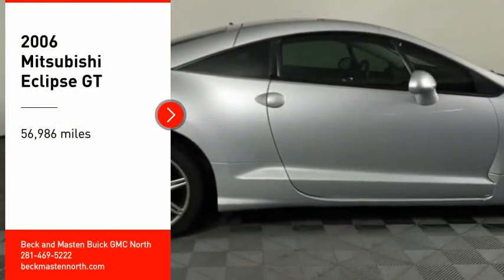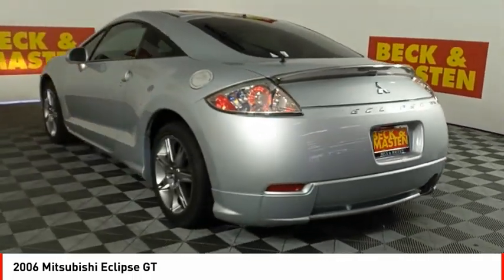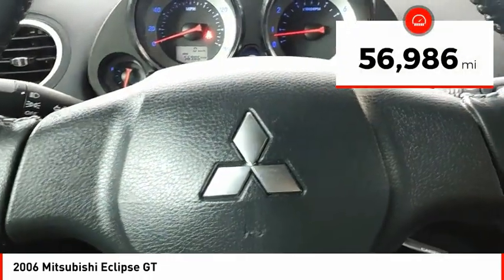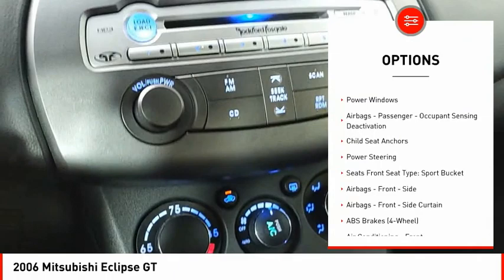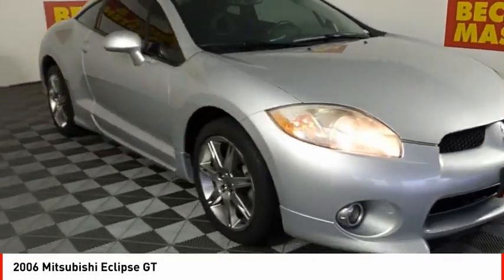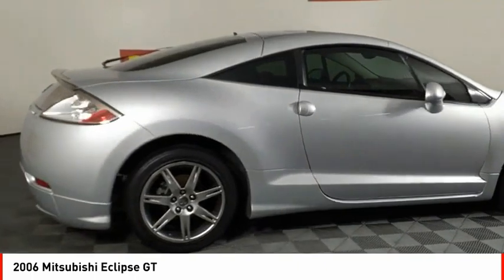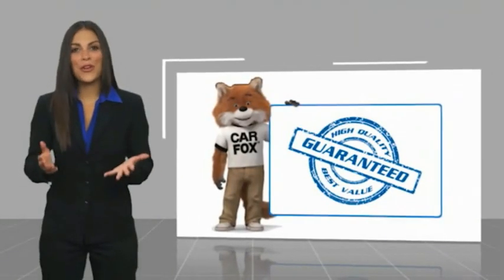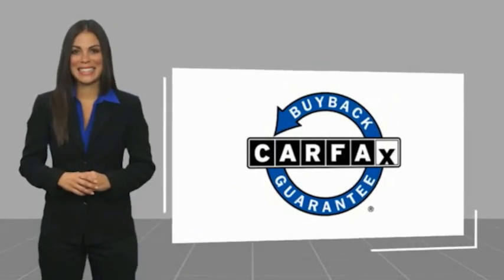2006 Mitsubishi Eclipse Houston TX D160664B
2006 Mitsubishi Eclipse GT

This Liquid Silver Metallic 2006 Mitsubishi Eclipse GT might be just the vehicle for you.  It has a 6 Cylinder engine.  This one's available at the low price of $12,995.  For a good-looking vehicle from the inside out, this vehicle features a classic liquid silver metallic exterior along with a dark charcoal cloth interior.  Maximize your performance with the rear spoiler.  Interested? Call today to take this vehicle for a spin!